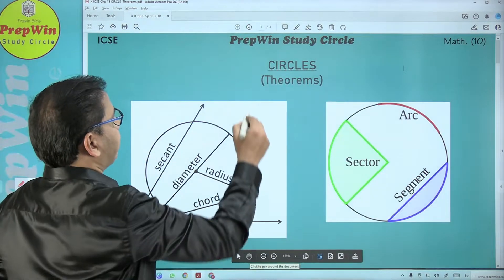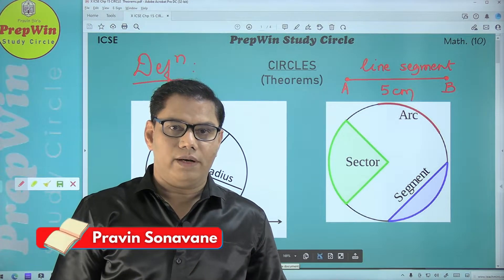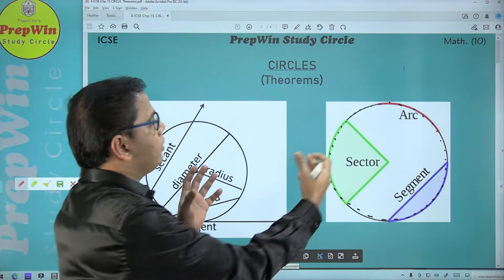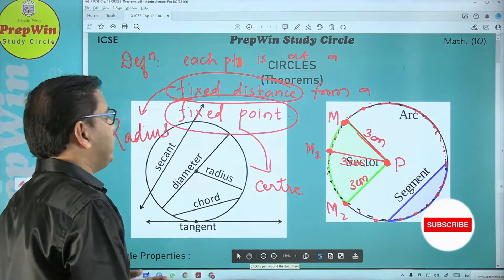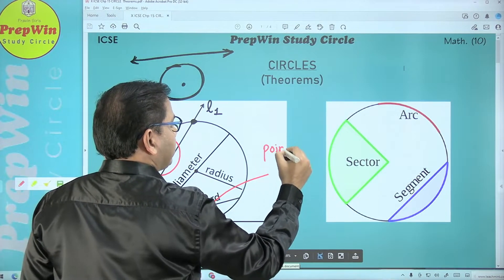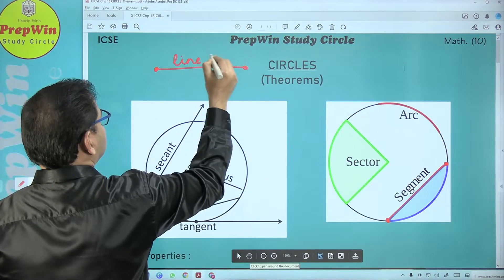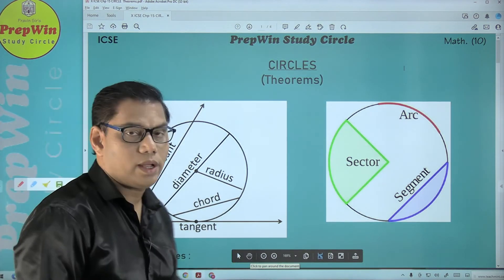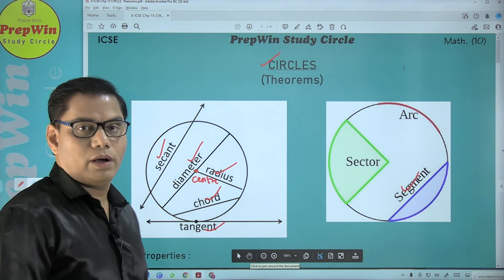Circles and terms related to it ICSE circle math semester 2 | Circle theorems mathematics | Part 1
This video lecture is a discussion on the circles and all the terms related to the circle for studying Circles class 10 theorems icse cbse and other state boards. Students can answer the questions related to Circles class 9 and icse circles class 10 in the the  examination, only if all the terms related to the circle are crystal clear in their mind. This video lecture is basic discussion about circles, so any student from class 6, class 7, class 8, class 9, class 10, class 11, class 12 will be benefitted by this video lecture. It is meant for ICSE, CBSE, Maharashtra state boards SSC and all other state boards. Circles class 10 theorems icse | Circles class 9 | icse circles class 10 | circle theorems. This is part 1.